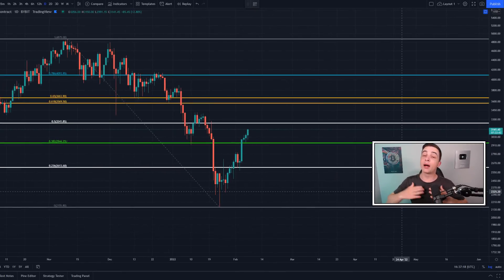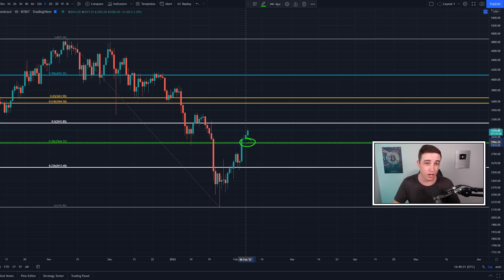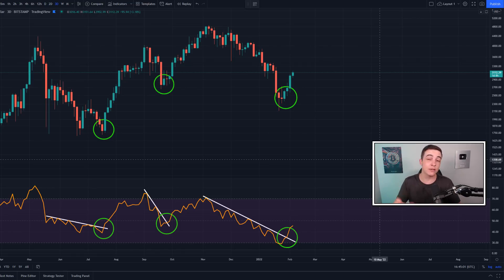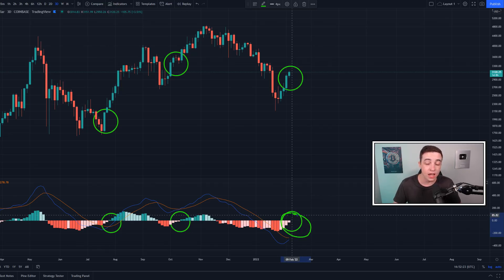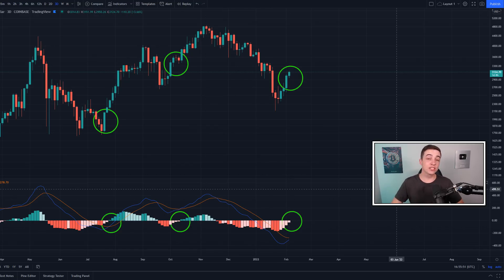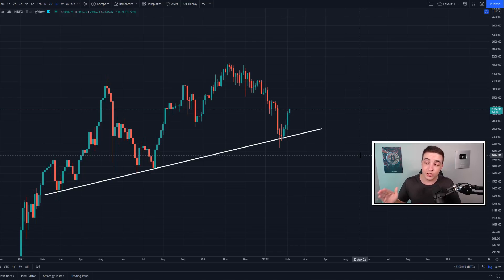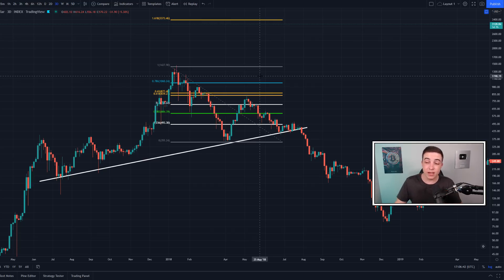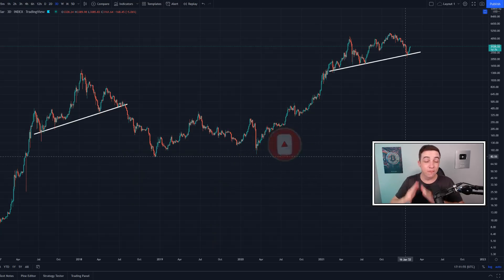ETHEREUM HOLDERS NEED TO SEE THIS!! Ethereum Price Prediction 2022 & Ethereum News Today (ETH)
Welcome back to the Crypto World! In this video I reveal my next Ethereum Price Targets and my Ethereum Strategy (Ethereum Technical Analysis Today)!

► I trade on Bybit 👈 (NEW $4,100 BONUS)*

Timestamps:
Intro 0:00
Important Ethereum Analysis! 0:29
Ethereum Short Squeeze! 3:46
Warning Signal for Ethereum! 4:38
Outro 6:15

- Crypto World -